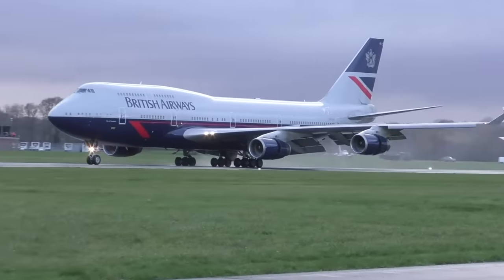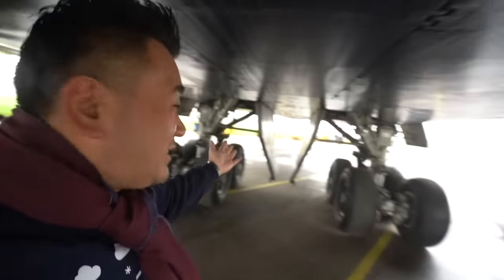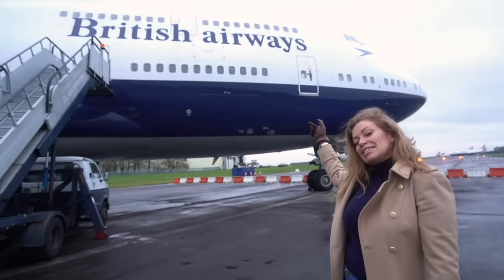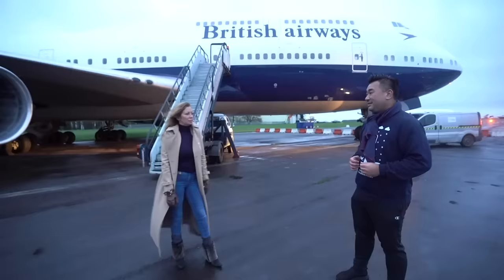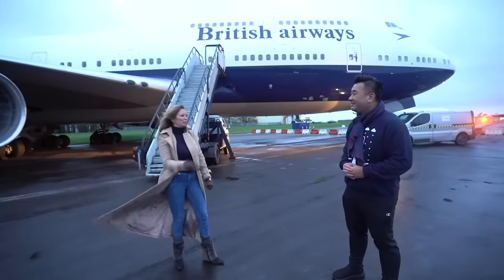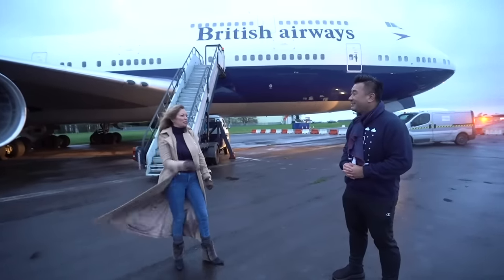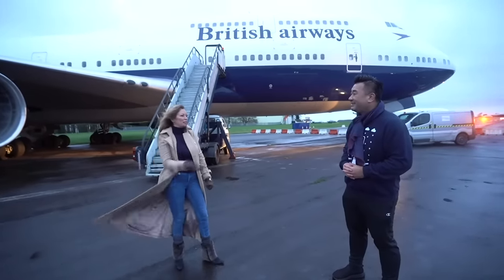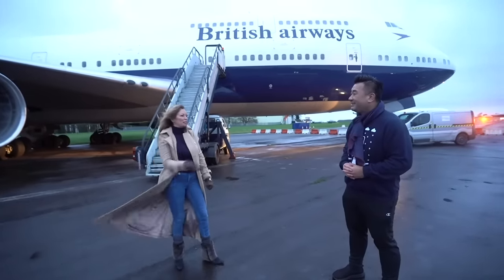The Last British Airways B747 Flight - An Emotional Farewell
I travelled to the UK to see the Final British Airways 747 flight and landing. During this trip, I was able to see all 3 British Airways 747 Retro Liveries across the countryside in England and Wales.

My first stop was Dunsfold Aerodrome, where I visited the Landor livery 747. I was able to go inside and take a last look at the cabin and the cockpit. Then I drove to Cotswold Airport to see the Negus livery 747. Cotswold Airport CEO Suzannah Harvey personally gave me a tour, explaining the work being done to save the 747.

My last stop was in Cardiff, Wales where the BOAC livery 747 flew out from Cardiff to St Athan; it was only a short ferry flight but it was a very emotional one nonetheless, as this was the final BA 747 flight. I was at St Athan to watch the Final BA 747 landing. It was a momentous landing with a quick stop on the short runway. After landing, I went inside the 747 to interview the pilots and witness the final power down of the 747. It was the end of an era for the British Airways 747.

All 3 BA retro 747 liveries (Landor, Negus and BOAC) will be preserved in the UK.

Thanks to British Airways and SpeedBird TV for sharing some great footage